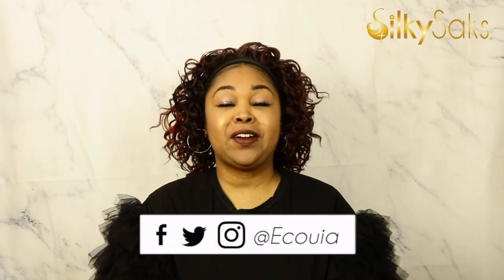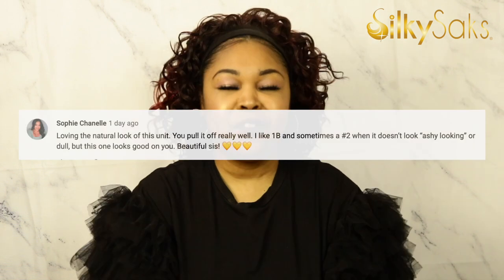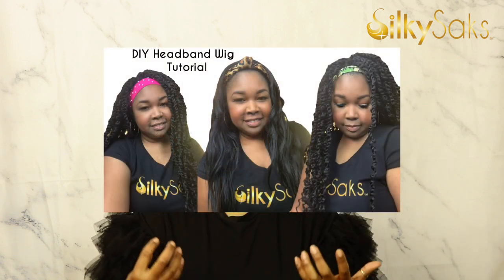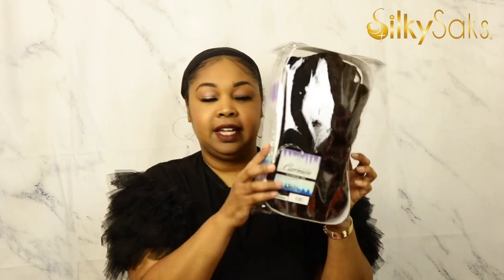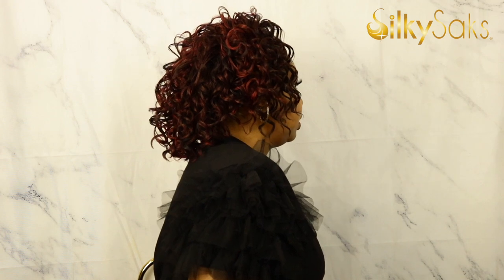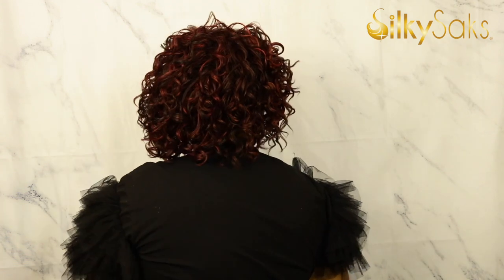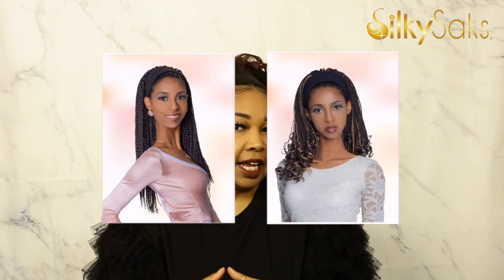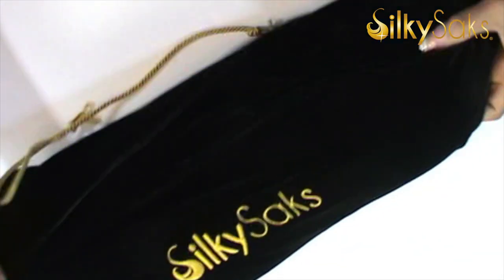SYNTHETIC CURLY HEADBAND WIG| Biba Band Wig Oprah Review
Biba Band Wig Oprah wig is being reviewed in today's video. Biba Band Wig Oprah is a synthetic wig and is not heat friendly. She is a curly style wig with curls that are loose. The headband attached to this unit is a thick black headband that can be covered with other headbands as long as you use a wide headband. It is made up of a silky texture and a low density. We reviewed Band Wig Oprah in the color FGB which is black with burgundy highlight throughout the curls. We did not experience a lot of shedding or tangling with this wig. Band Wig Oprah easy and convenient like most headband wigs but there was some cons. This was our first time trying a wig from Biba wigs.